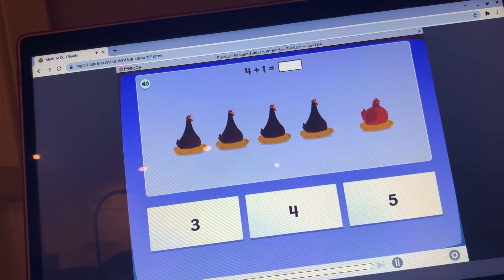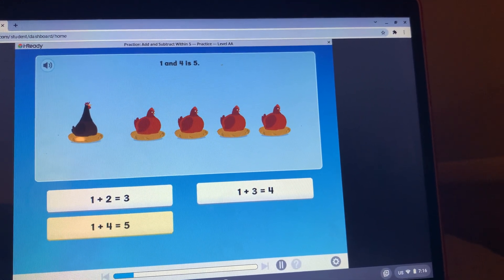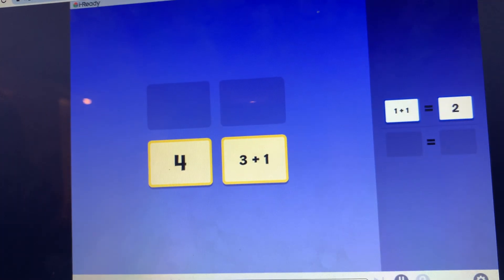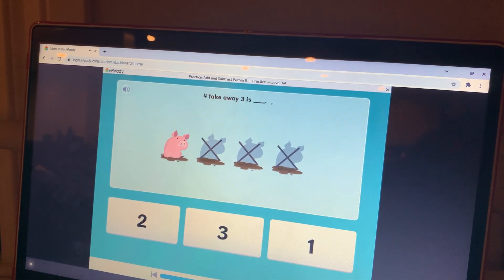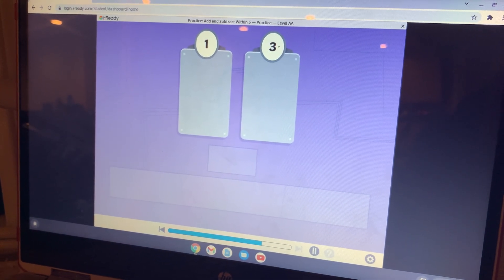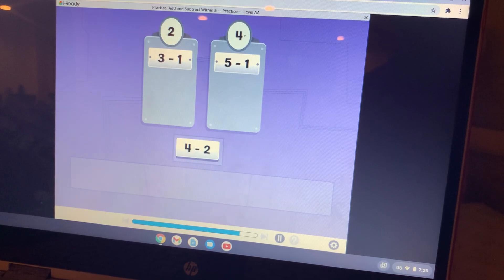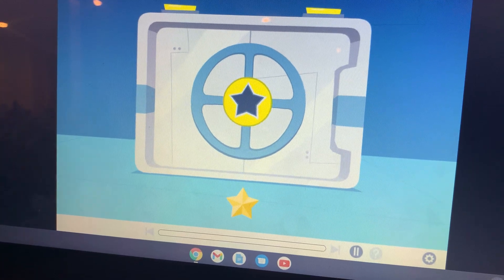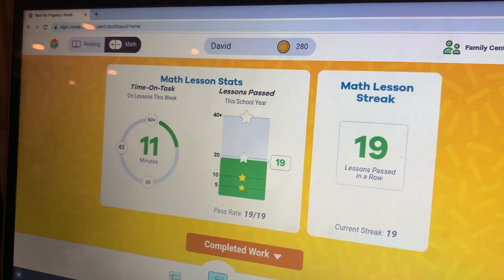David does I-Ready Next Lesson 13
Practice: Add and Subtract within 5 - Practice Level AA